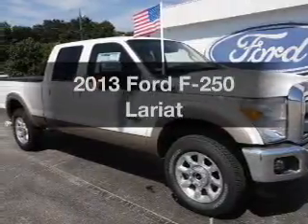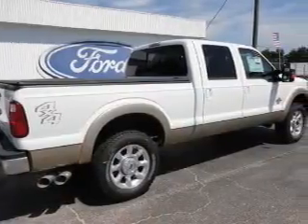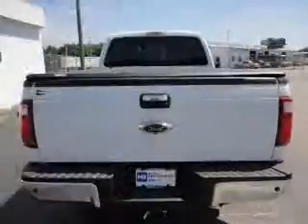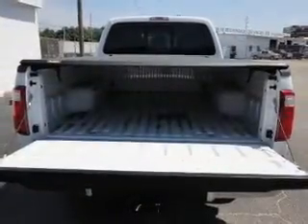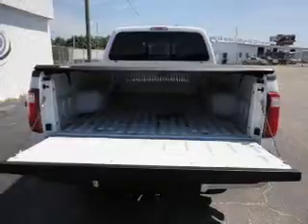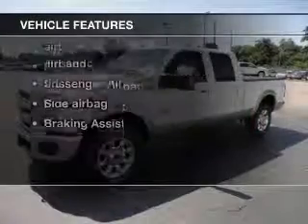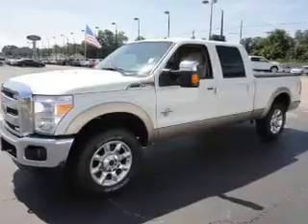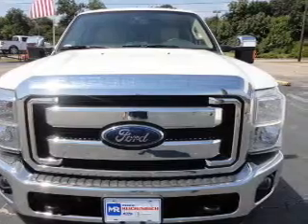2013 Ford F-250 - Florence SC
Year: 2013
Make: Ford
Model: F-250
Trim: Lariat
Engine: 6.7 liter 8 cylinder 32 valve
Transmission: 6-Speed Automatic
Color: Oxford White
Mileage: 5
Address:
600 N Coit St